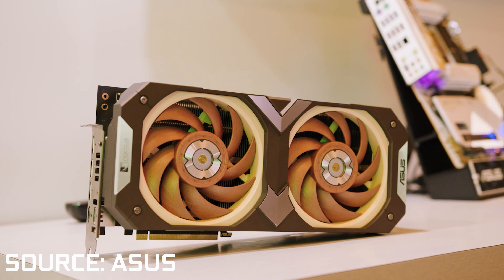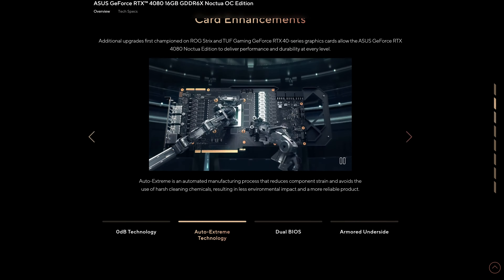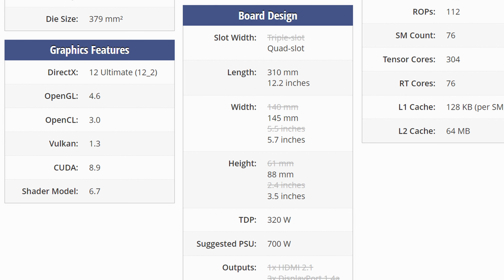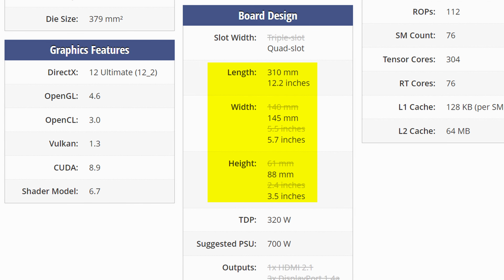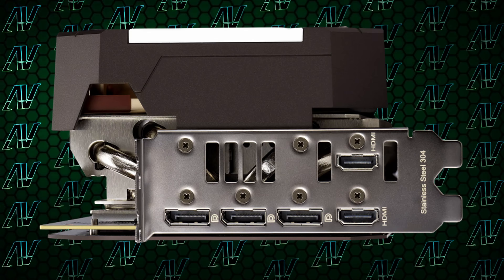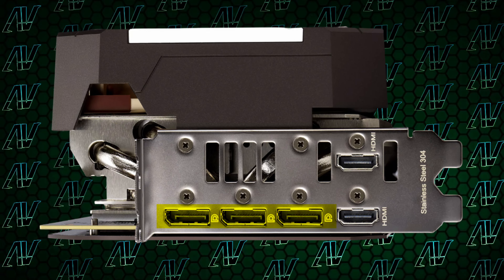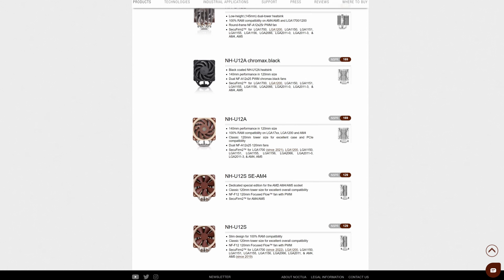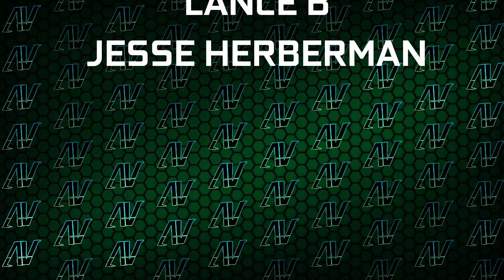This Weird Collab is BACK! ASUS RTX 4080 Noctua Edition!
The weird ASUS Noctua collab continues with hte ASUS X Noctua RTX 4080! The ASUS RTX 4080 Noctua Edition is the latest in the lineup of ASUS Noctua graphics card that feature some of the best cooling of any graphics card on the market! It also comes with one of the most controversial colour schemes, but does it all balance out?